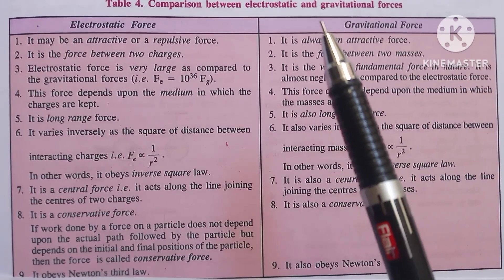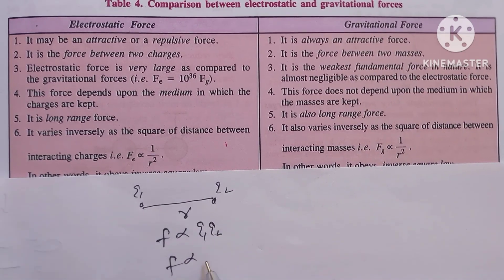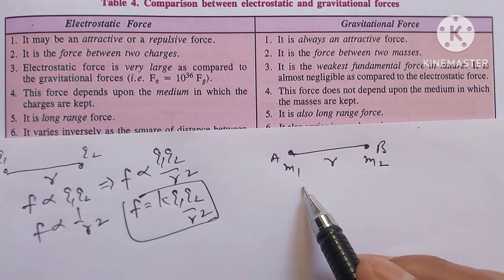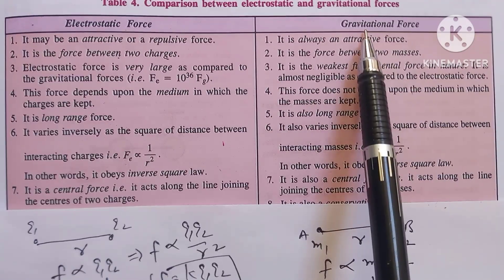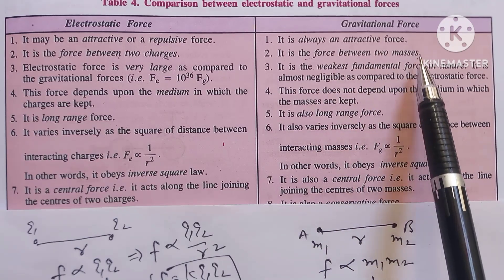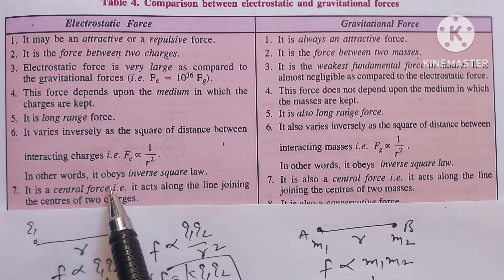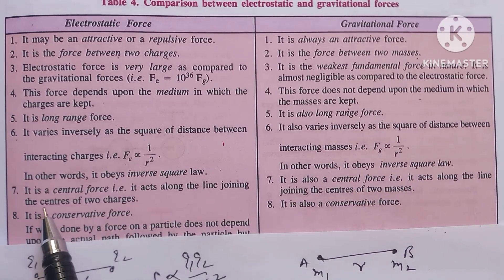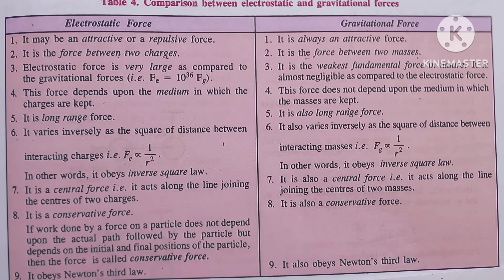Difference between Electrostatic and Gravitation force ! Electrostatic force ! Gravitation force !